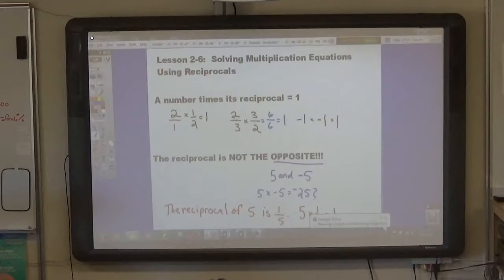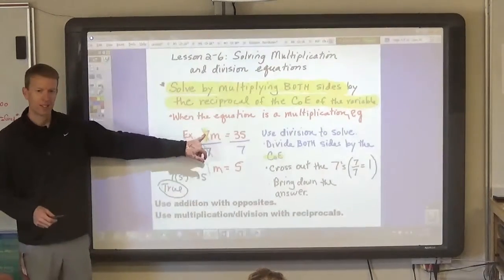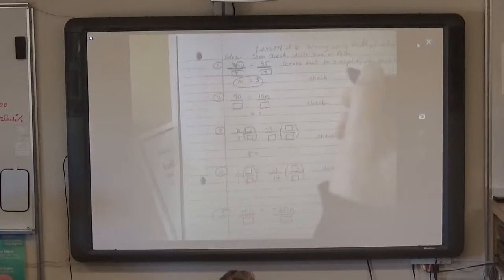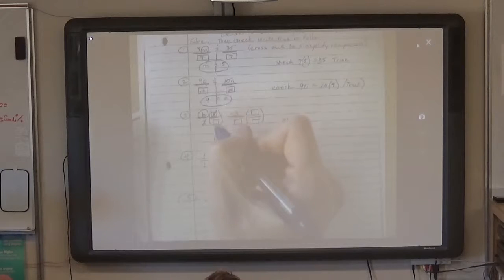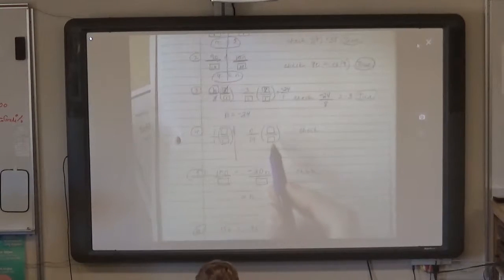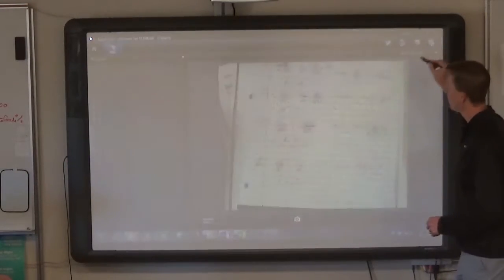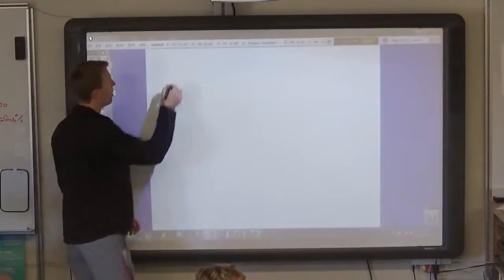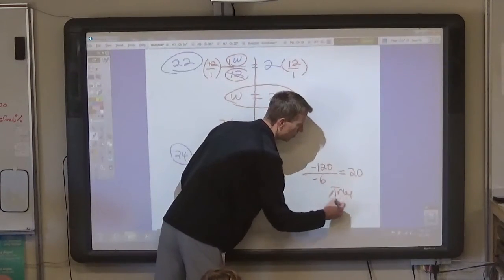M7 Lesson 2 6 Solving Multiplication and Division Equations